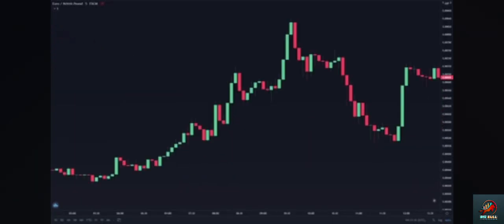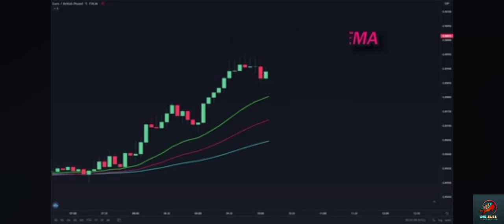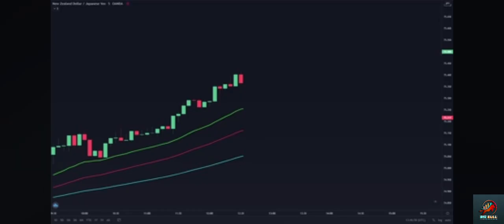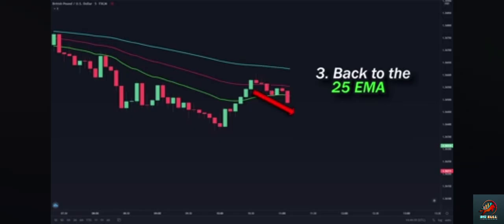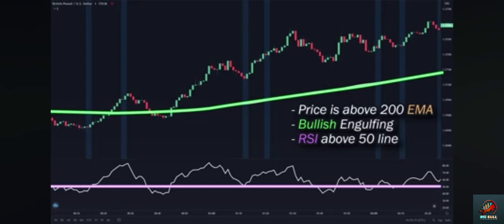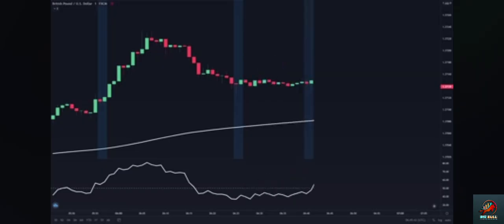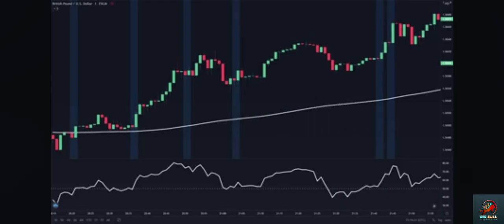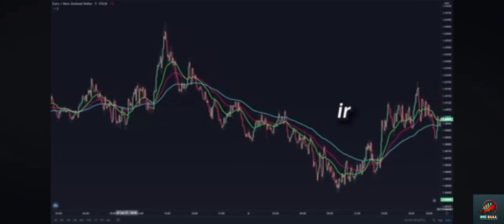Scalping Strategy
Simple Scalping Trading Strategy